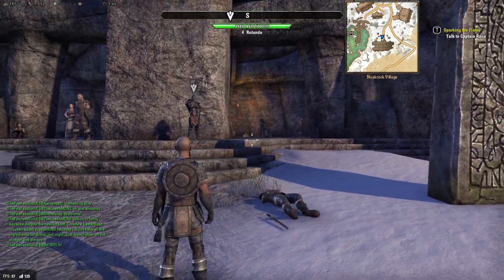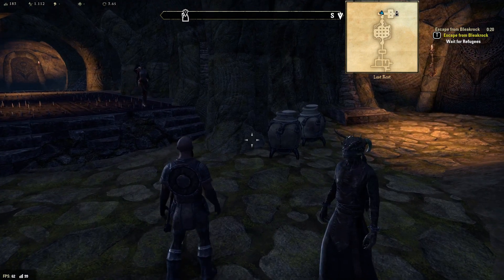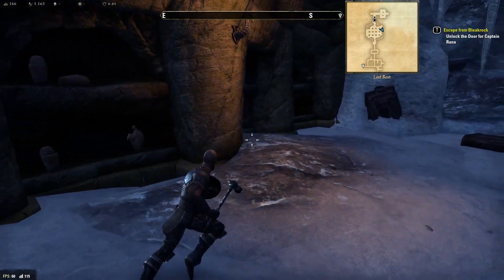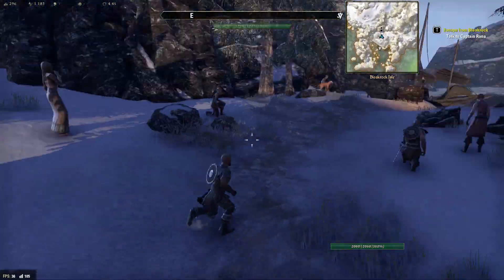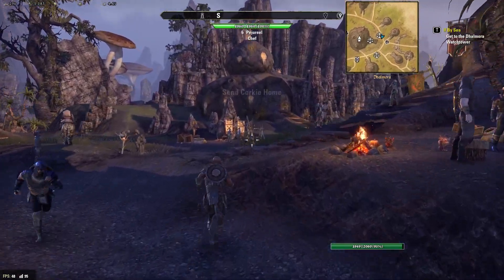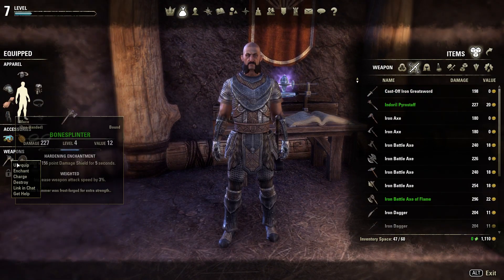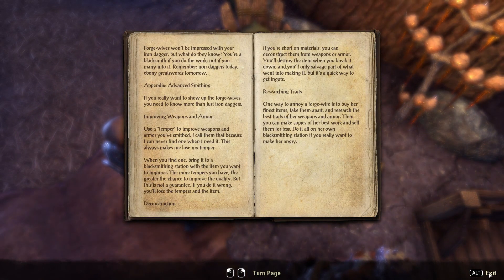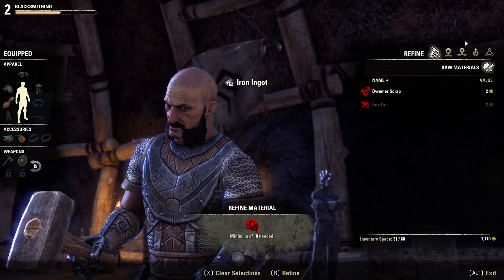Let's Play - Elder Scrolls Online: Tamriel Unlimited - Episode #7 Bleakrock Isle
Hi,
Here we start a new Let's Play of the Elder Scrolls Online with the new Pay-To-Play format. We create a Imperial Dragonknight and take him to the end game.